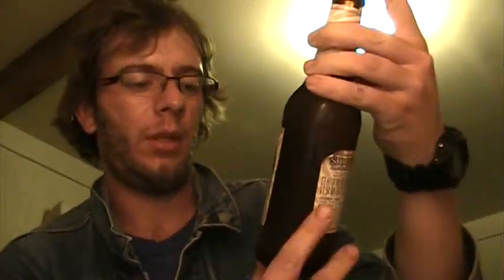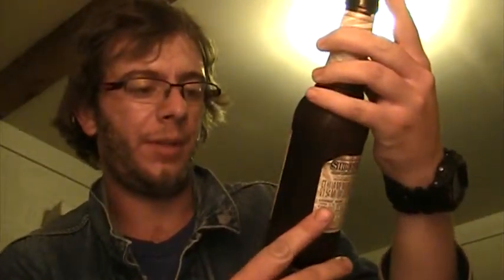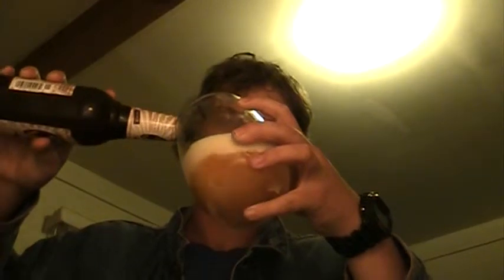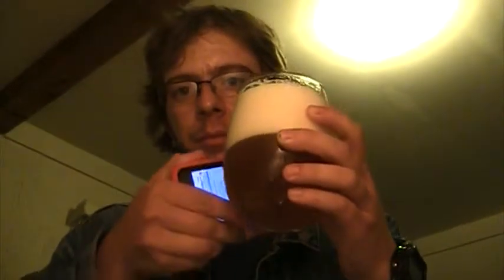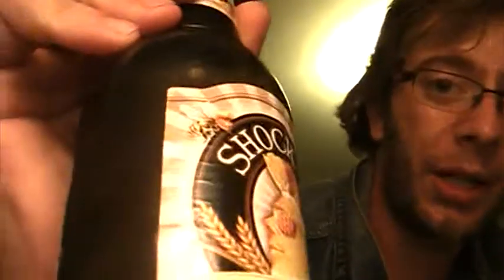Shock Top burban Cask honey wheat review